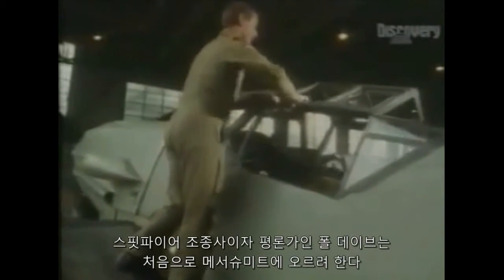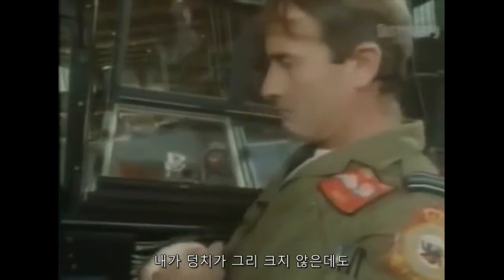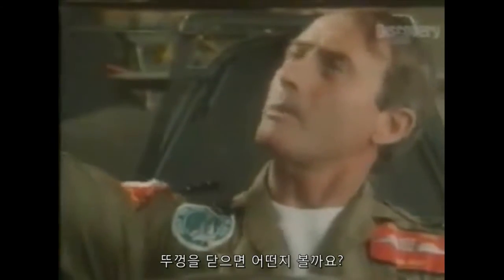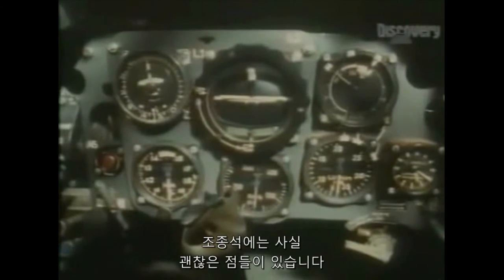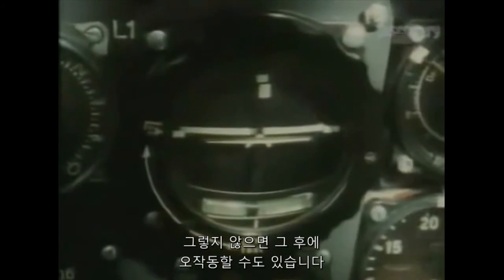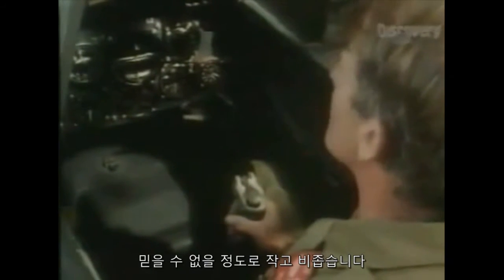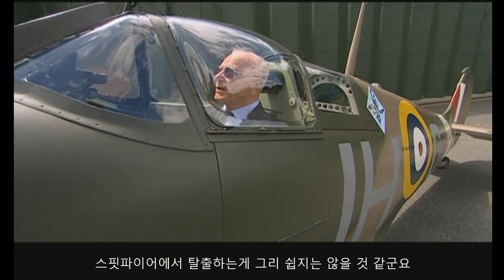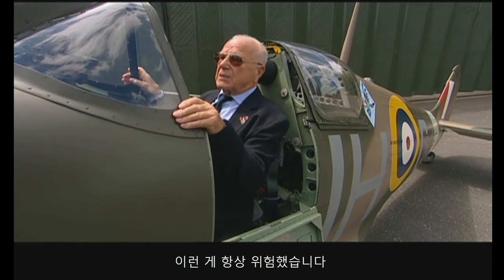Bf109 조종석과 캐노피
2차대전 독일공군 전투기 Bf109 조종석과 캐노피에 대한 영상입니다. 81FG 카페 )를 방문하시면 더 많은 항공자료를 볼 수 있습니다.